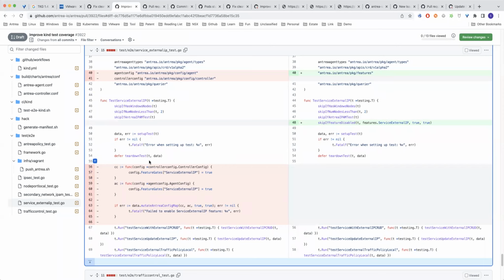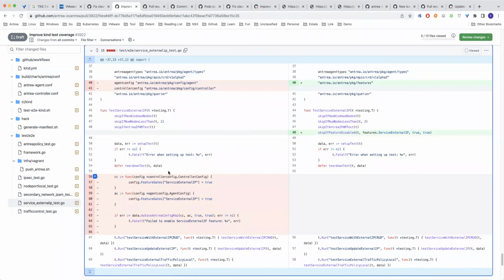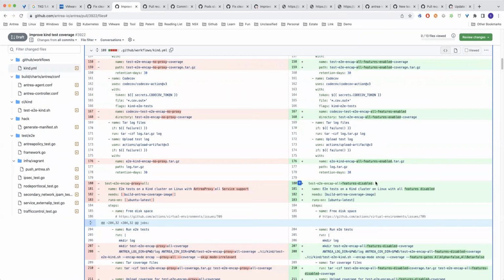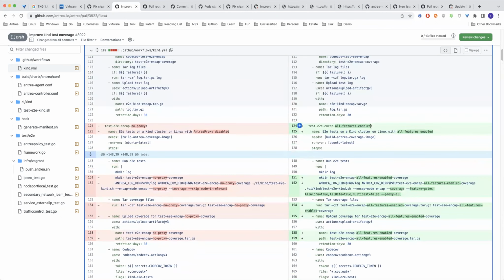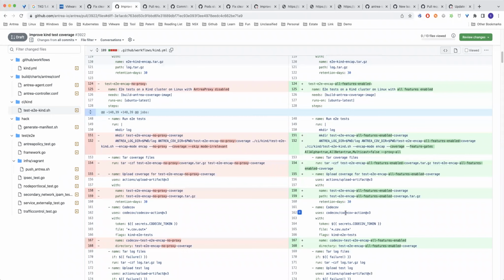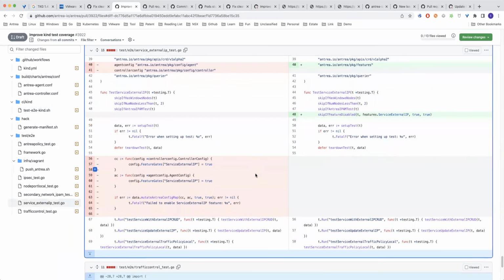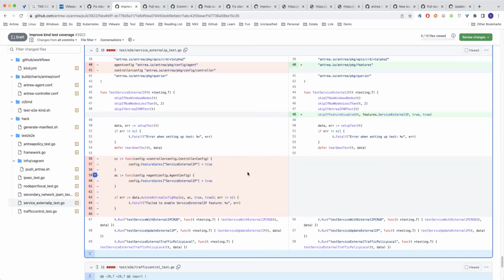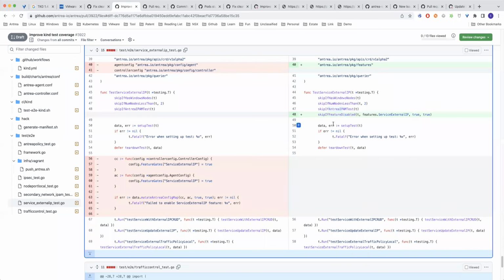Antrea Community Meeting 06/21/2022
Antrea Community Meeting, June 21st 2022